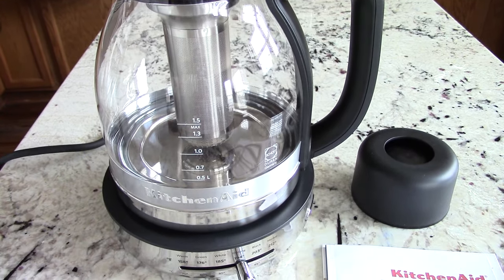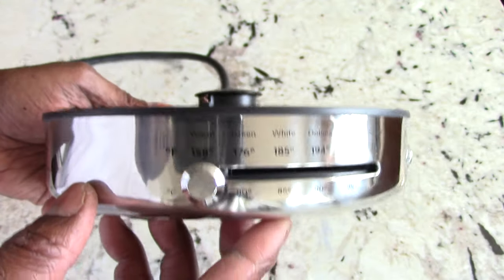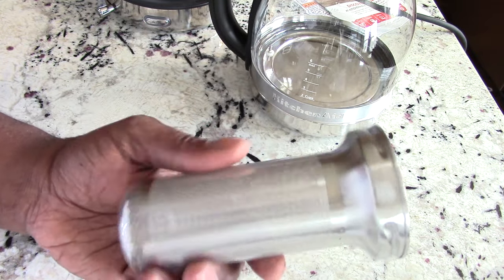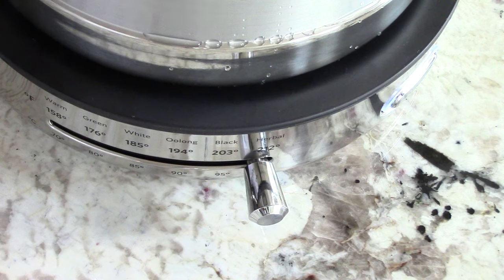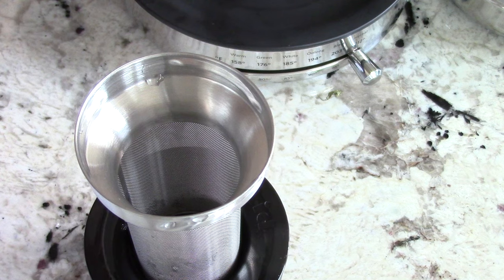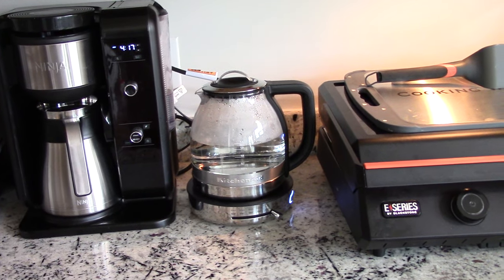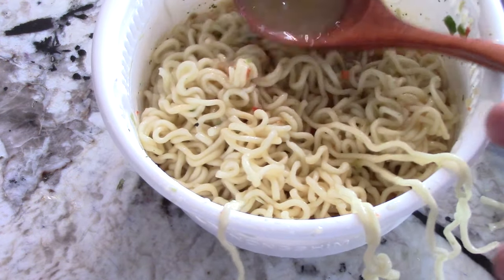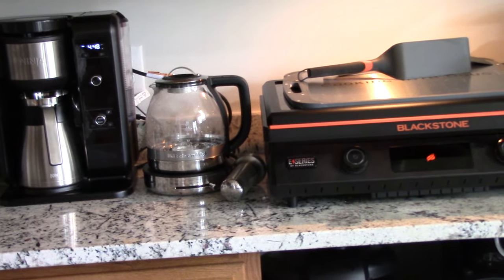KitchenAid KEK1322SS Electric Glass Tea Kettle, 1.5 L, Stainless Steel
KitchenAid 1.5 L Electric Glass Tea Kettle
on Amazon
tea bags